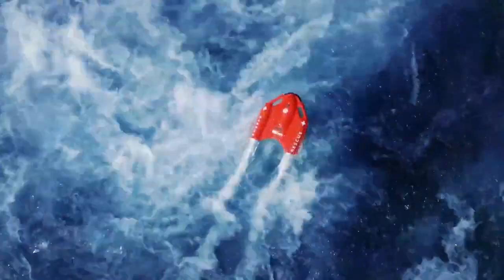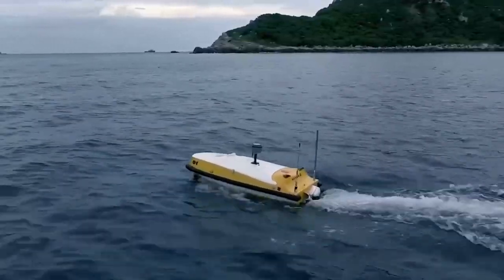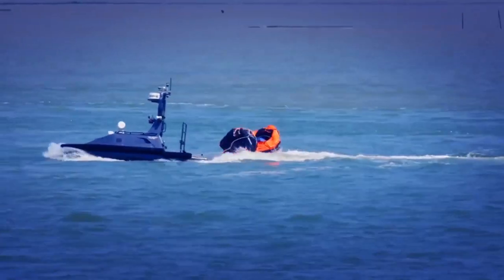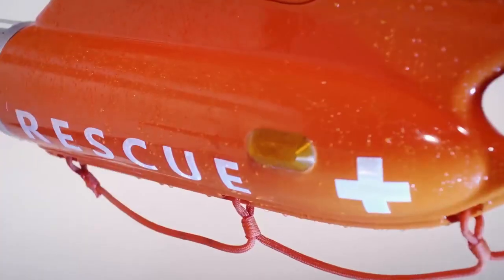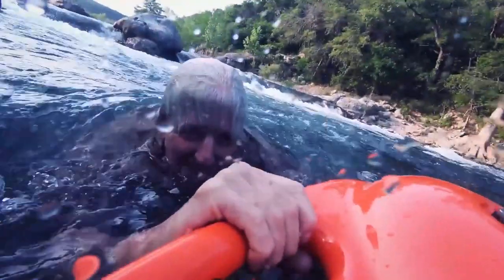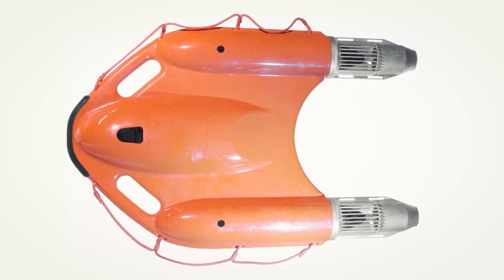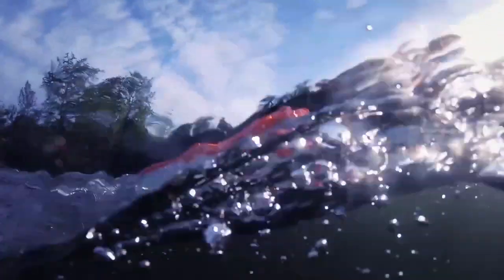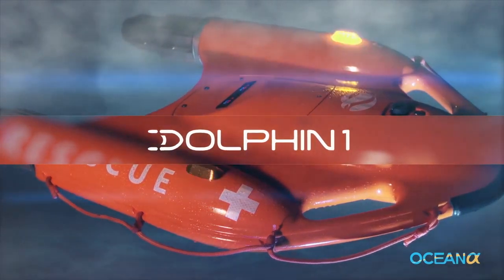Dolphin 1 A revolutionary Remote controlled smart lifesaving buoy.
The Dophin1 is the most compact, versatile and affordable Manned Surface Rescue Vehicle.

Royal Perth Yacht Club official partners with Oceanalpha Australia.RPYC at the forefront when it comes to saving lives.

With an already established market in 18 countries, applications include marine rescue, water sampling & monitoring, hydrographic & oceanographic survey, nuclear radiation monitoring, water surface cleaning, video surveillance, shark deterrent,

This leading MSRV can be found on offshore oil and gas platforms, within government departments, on commercial ships and boats of all sizes, in marina’s, on public beaches and at water recreation locations such as fun parks, rivers and dams swimming areas.